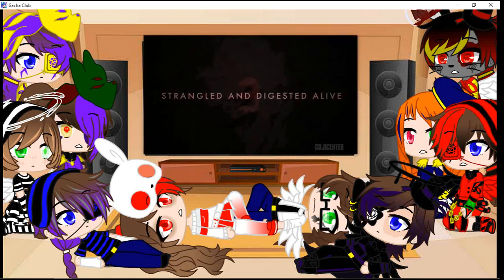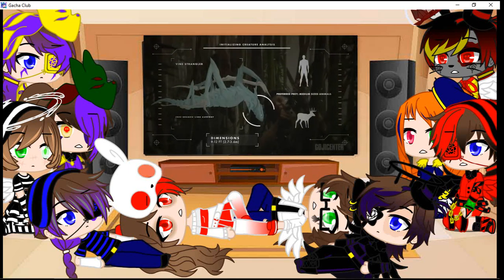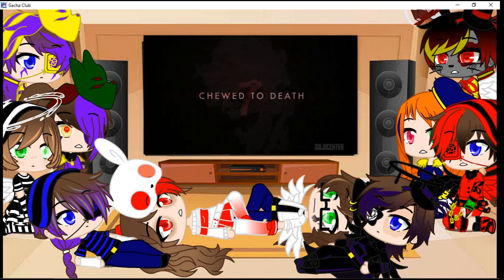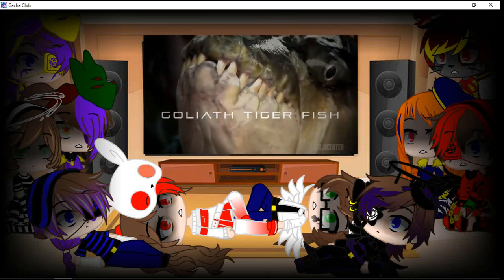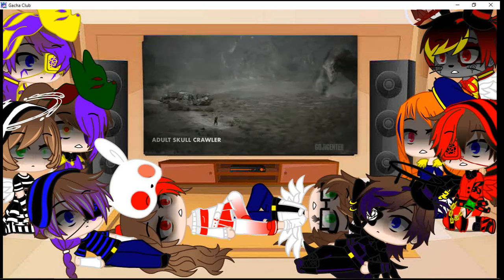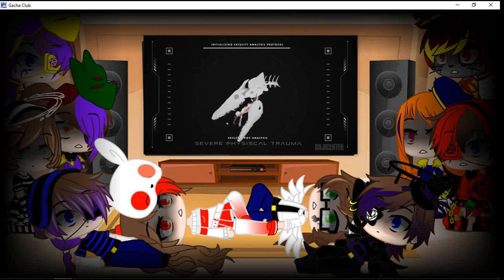Aftons + Emily's + Chaos react to 10 HORRIBLE ways to Die in SKULL ISLAND! 1/2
I hope you enjoy and listen to the warning's